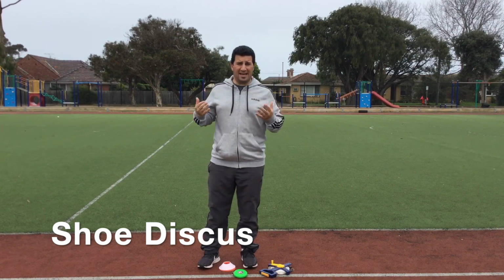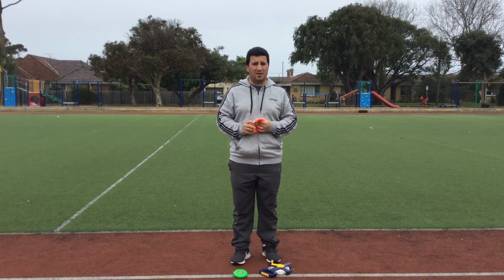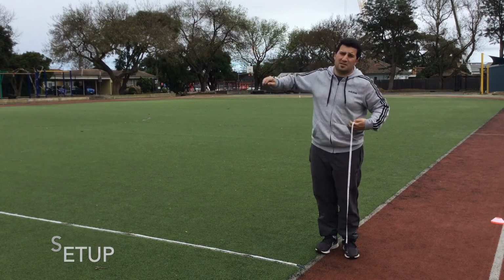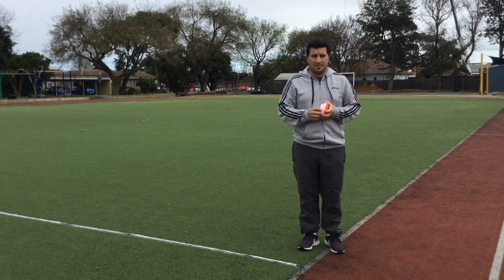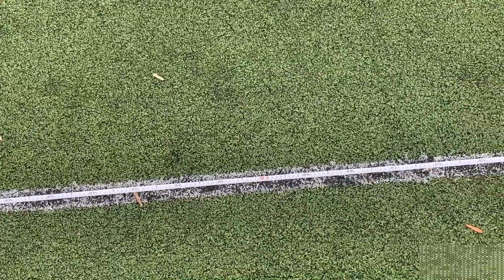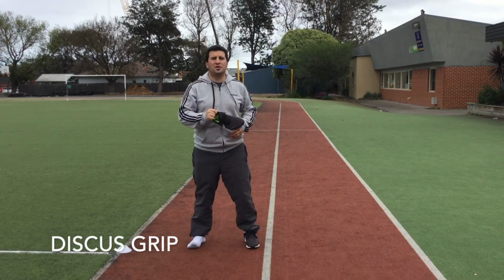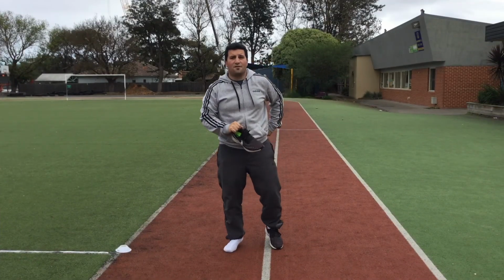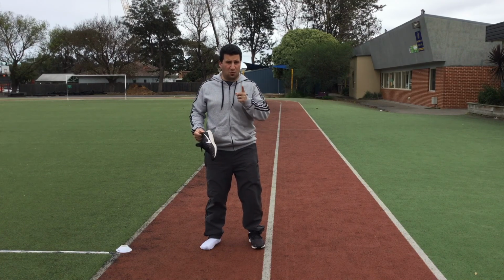Shoe Discus 2021 - Virtual House Athletics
Shoe Discus - Virtual Athletics 2021 (Grade 3-6)